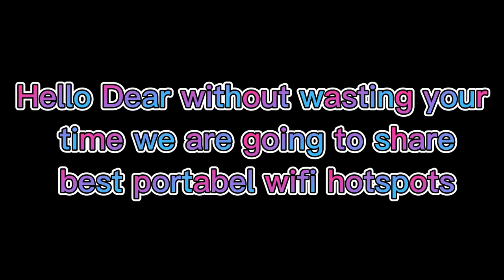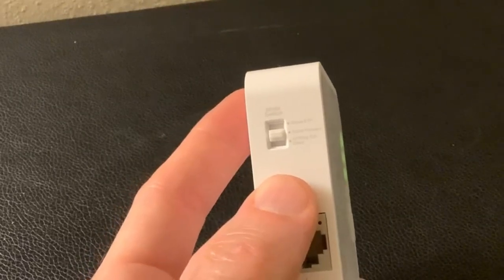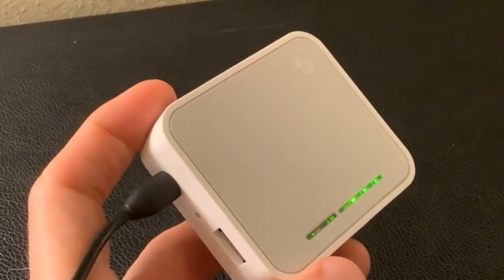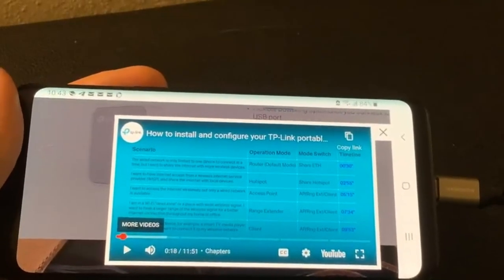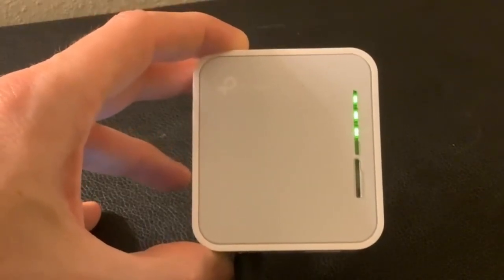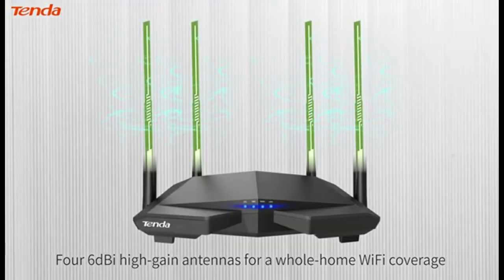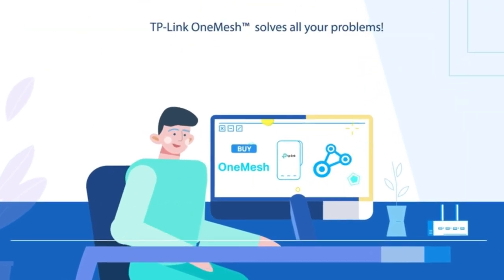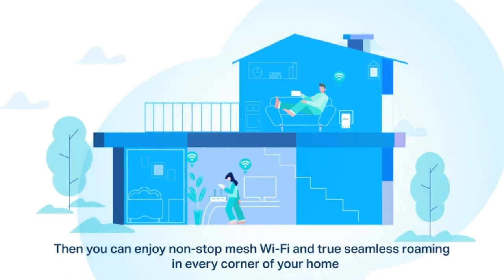Top 5 best portable Wifi hotspots 2024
no.2= NETGEAR =
no.3= SureCall =
no.4= Tenda =
no.5=TP-Link smart=